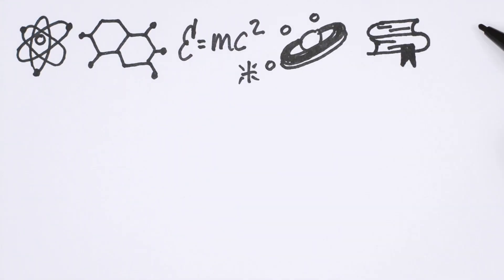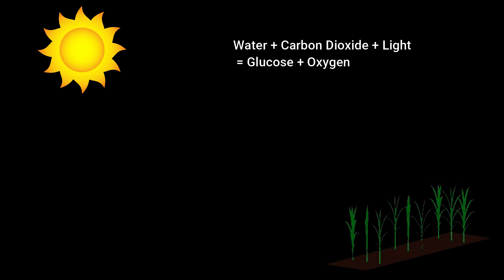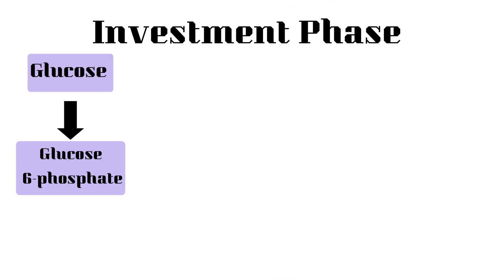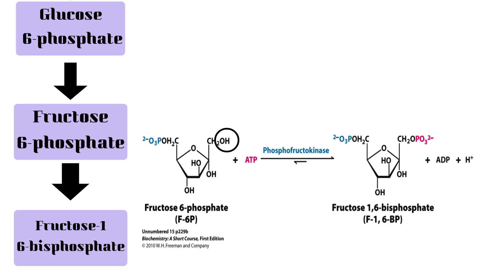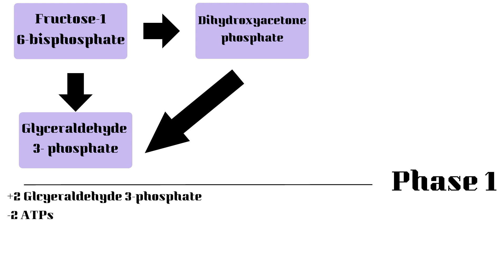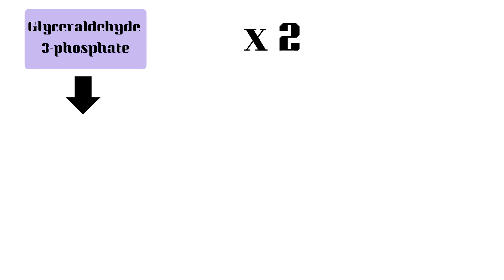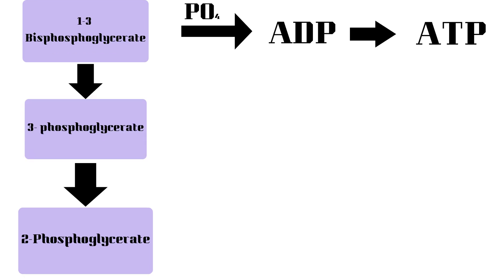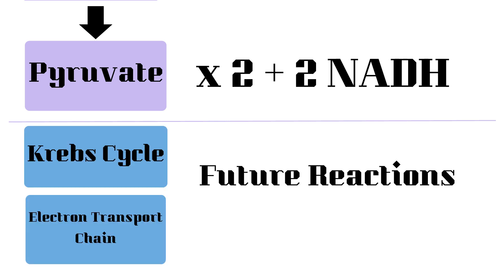Cellular Respiration: Glycolysis